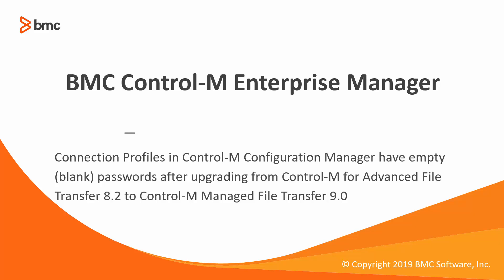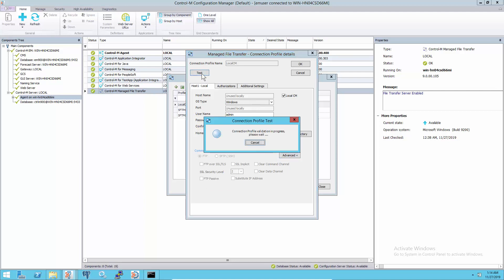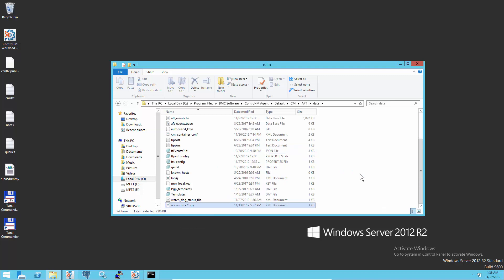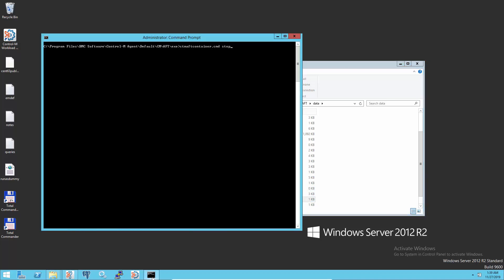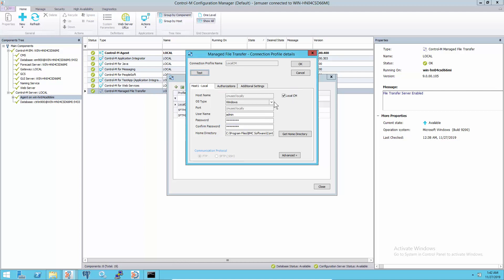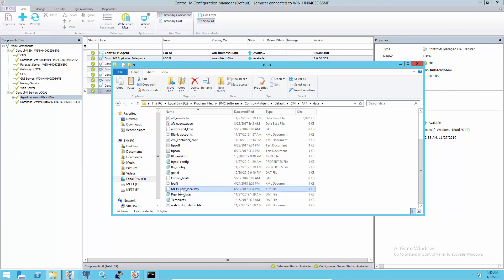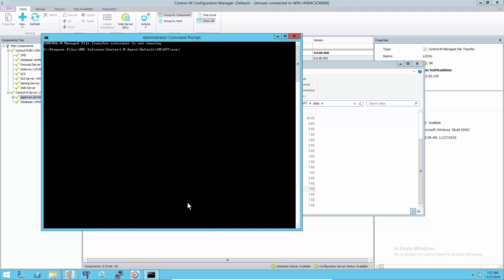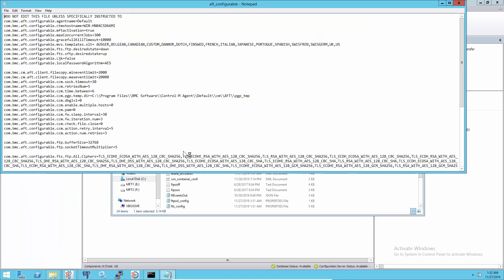Connection Profiles have empty passwords after upgrade from Control-M AFT 8.2 to Control-M MFT 9.0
Connection Profiles have empty passwords in Control-M Configuration Manager after upgrading from Control-M for Advanced File Transfer 8.2.00 to Control-M Managed File Transfer 9.0.00